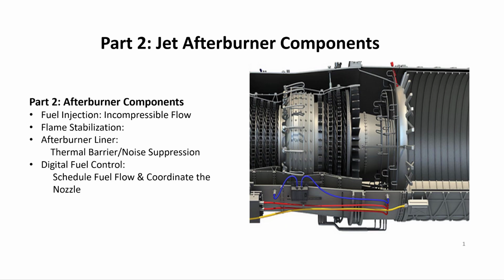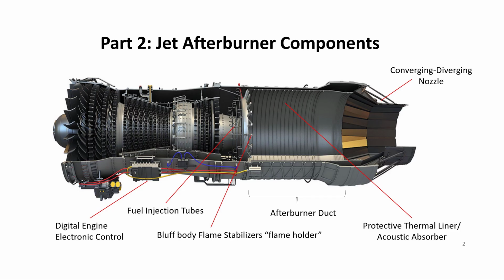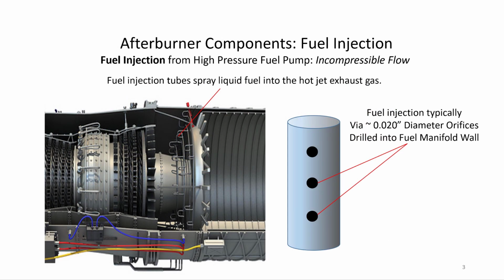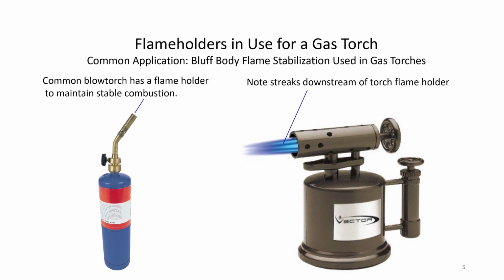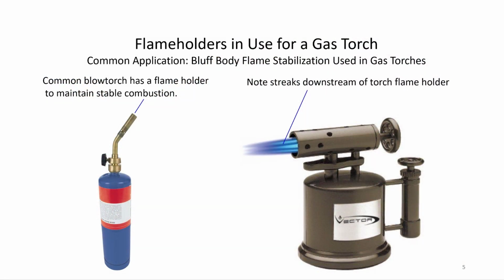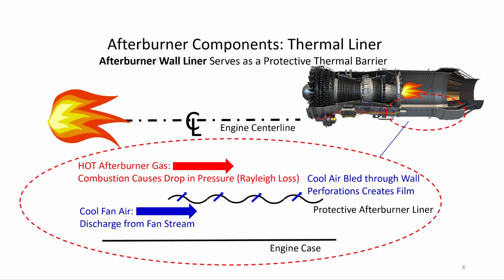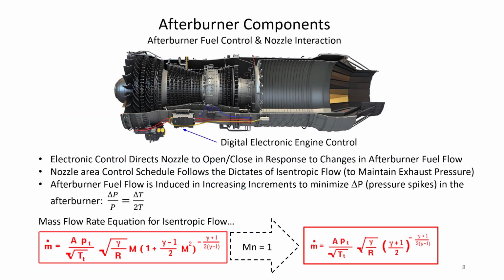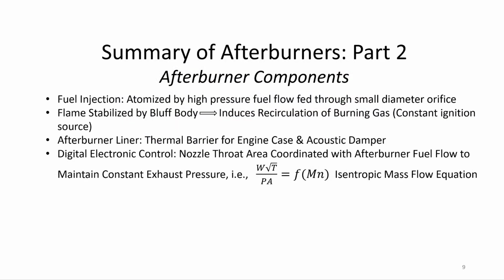Compressible Flow Lesson 14C: Part 2, Jet Engine Afterburners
Compressible Flow Lesson Series - Lesson 14C: Part 2, Jet Engine Afterburners

In this 6-minute video, Professor John Cimbala continues a four-part series - a practical application of the concepts learned in this compressible flow video series, namely, jet engine afterburners, with special guest lecturer, Glen Coates. In Part 2, Glen discusses some details of jet engine afterburner components.